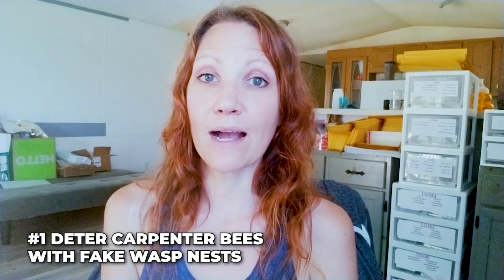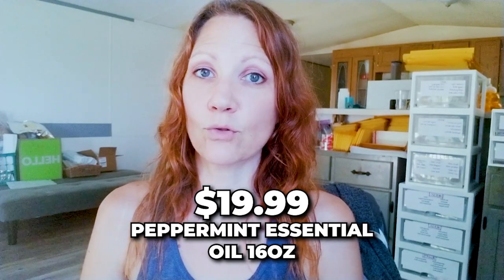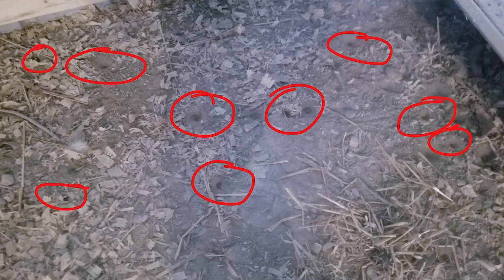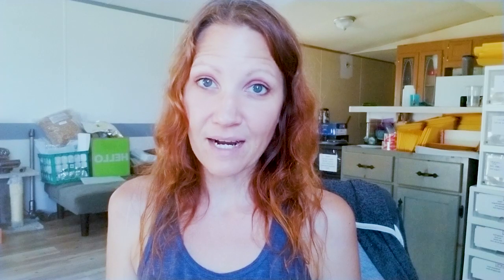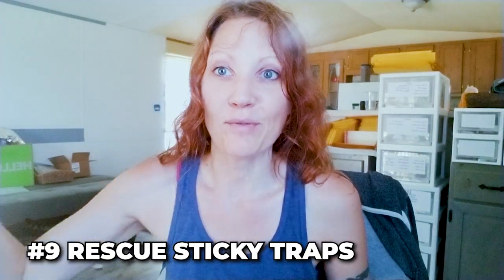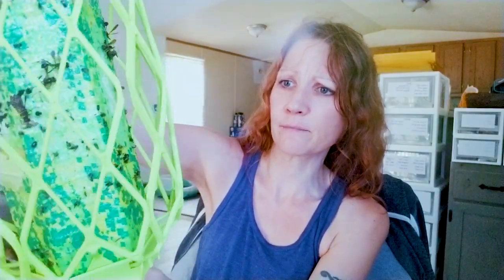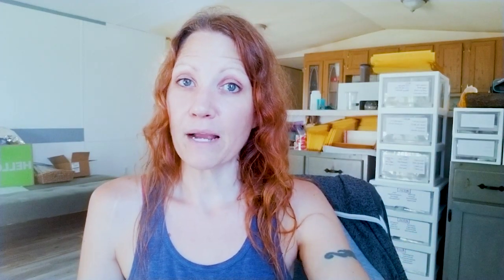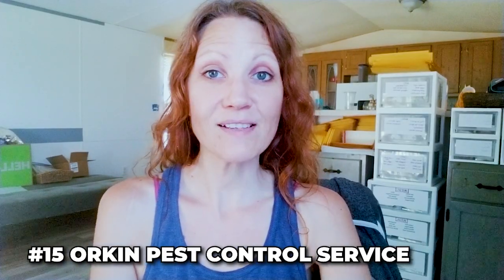PEST CONTROL AROUND THE PROPERTY: Guarding Against Summertime Insects!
PEST CONTROL AROUND THE PROPERTY: Guarding Against Summertime Insects! I've been doing a lot of DIY Pest Control around the homestead lately to get rid of wasps, hornets and yellow jackets. In this video I share what I've been using, What worked and what didn't, cost of each method and my final solution. Watch as I share with you how to get rid of pests of the property. This one is packed with information, enjoy!

Mentions in the video:
-12 Wasp Nest Decoy Traps
-Lemon Essential Oil 16oz.
-Tea Tree Essential Oil 16oz
-Peppermint Essential Oil 16oz.: unavailable
-Diatomaceous Earth 10lb bag
-3 spray bottles 32oz
-UltraSonic Pest Repellent 6pk
-Ultrasonic Pest Repeller 6pk
-2 pk Mosquito head Net
-RESCUE WHY Traps for wasps 2 pk
-WHY Traps for wasps
-RESCUE WHY Trap refill attractant 3 pk
-RESCUE WHY Trap refill attractant 8pk
-Sticky Traps for Wasps 3pk: Walmart (cheaper than Amazon)
-4 pk Orange wasp traps reusable: no longer available (look for similar))
-HotShot Wasp Killing Spray: Dollar General
-peppermint seeds 2ok of 1000

-Goddess of Herbs Insect Repellent
-Goddess of herbs Tick Repellent
Goddess of Herbs Tick Repellent for Dogs
Goddess of Herbs Spider Spray

Video Editor:
Mahad Hussain Chishty

0:00 Introduction
0:42 DETER CARPENTER BEES WITH FAKE WASP NESTS
2:14 PEPPERMINT ESSENTIAL OIL ON COTTON BALLS
3:03 DIATOMACEOUS EARTH
6:37 MAKE HOMEMADE SPRAYS
7:46 DISTILLED WATER
8:35 ULTRASONIC PEST REPELLER
10:20 HAIR/FACE NETS
12:00 WHY TRAPS (LIQUID)
12:47 REFILLS X3
13:40 #8 REUSABLE WASP TRAPS
14:59 RESCUE STICKY TRAPS
16:00 HOT SHOT WASP KILLER SPRAY
17:36 HOMEMADE TRAP
18:00 #12 ESSENTIAL OIL BOTTLES
19:08 HOMEMADE BODY INSECT REPELLENT
20:05 PLANT PEPPERMINT
21:07 ORKIN PEST CONTROL SERVICE